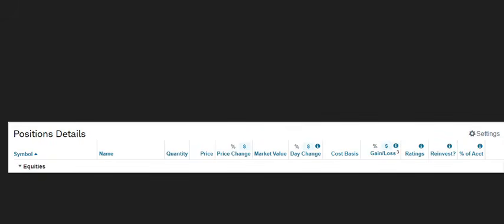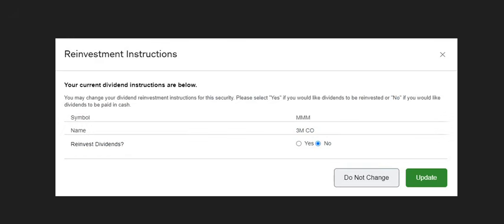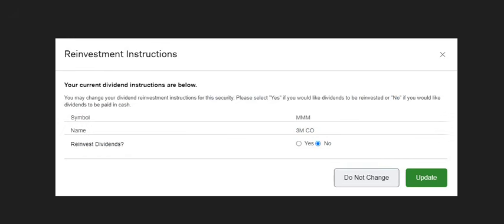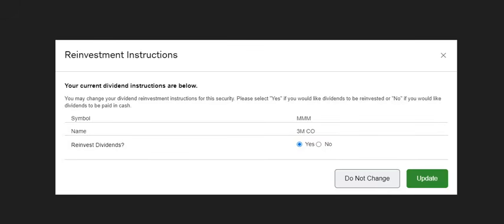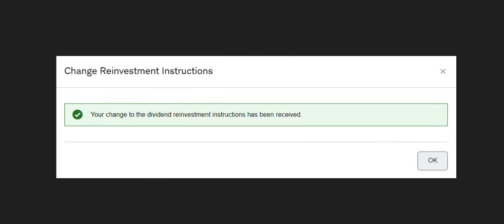How to Setup Dividend Reinvestment at Charles Schwab (DRIP)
A simple step by step process of how to set up dividend reinvestment at Charles Schwab. DRIP

$MMM,